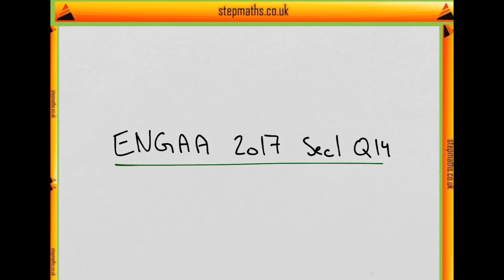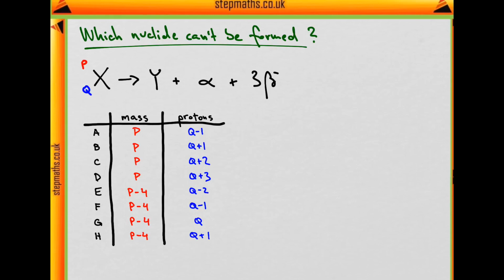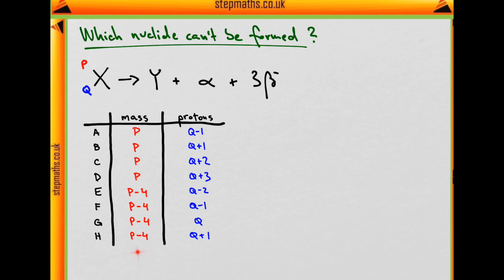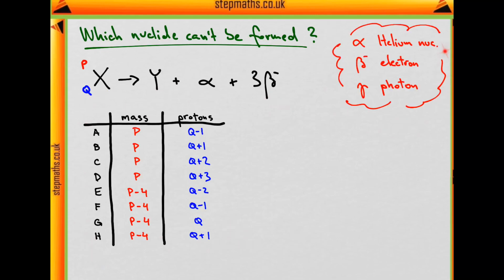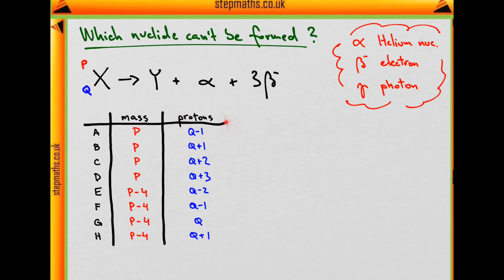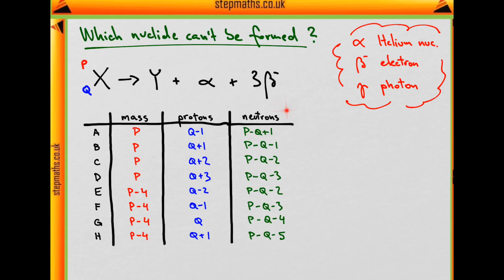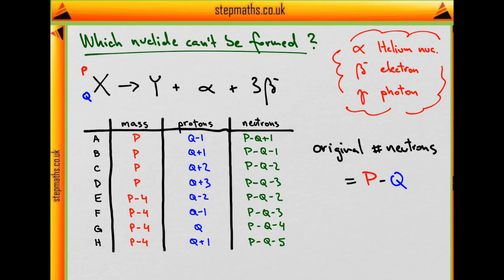ENGAA 2017 Section 1 - Q14 - Radioactive Decay - Worked Solution